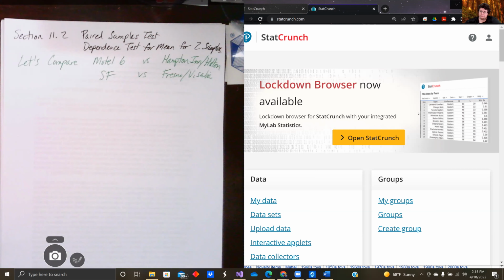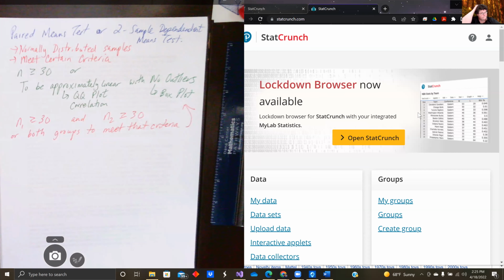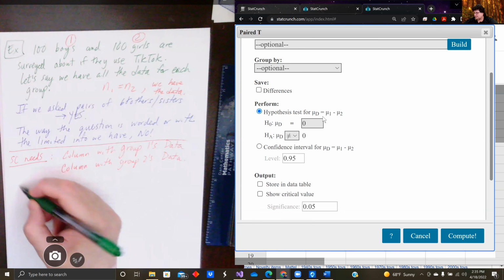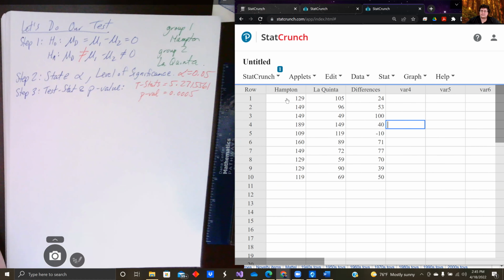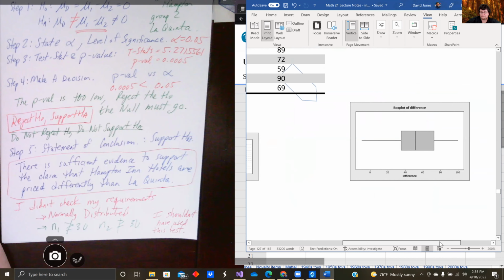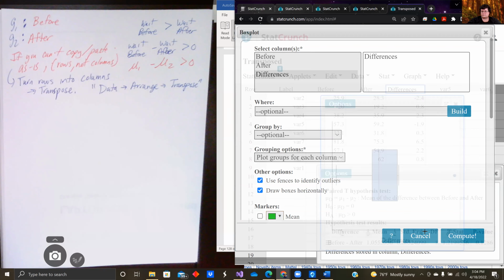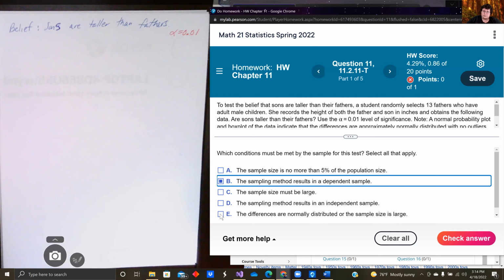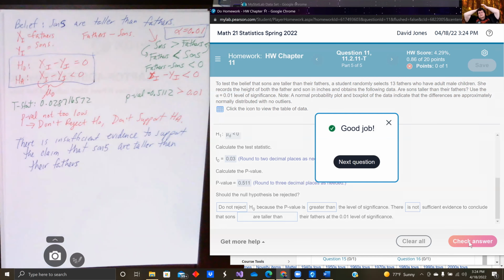M021 Intro to Stats Spring 2022 11.2 Paired 2-means Test